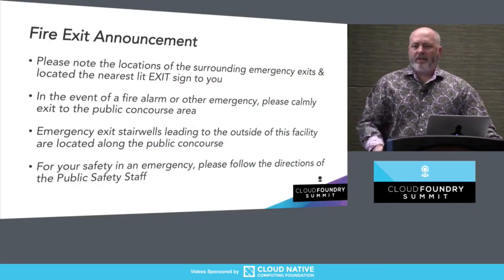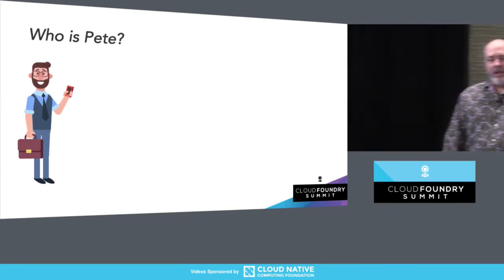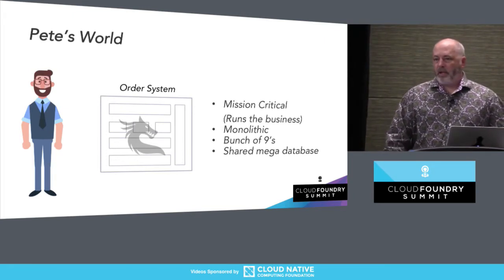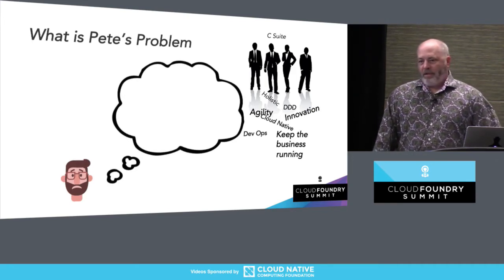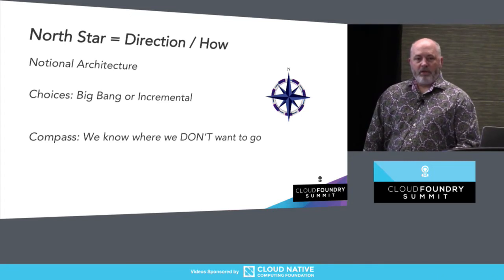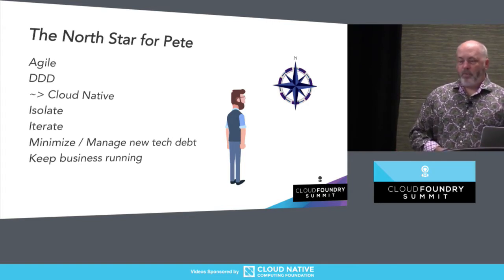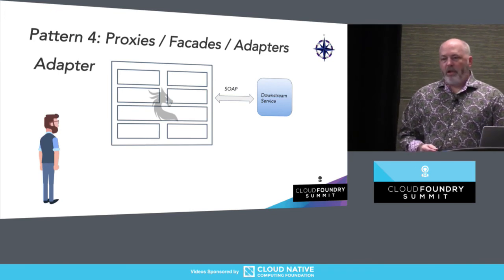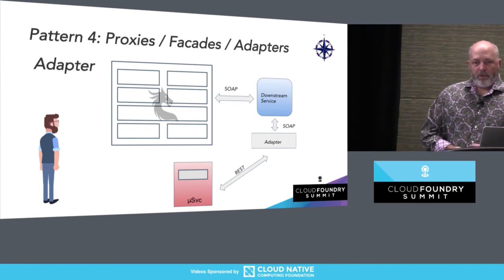A Deep Dive into Modernization Patterns to Get Your Mission Critical Applications to the Cloud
A Deep Dive into Modernization Patterns to Get Your Mission Critical Applications to the Cloud - Shaun Anderson, Pivotal

 Shaun will be taking you through several of the most common patterns he and his colleagues have compiled from experience on more than 45 modernization projects. These technical patterns were driven out by the desire to strangle business critical functionality out of legacy monoliths and push to the cloud without impacting current business flow. These patterns can be used to move functionality to the cloud in days and weeks rather than months and years.

Pattern Categories include:

* Strangling the Monolith
* Event Shunting
* Proxies / Facades / Adapters
* Gateways

About Shaun Anderson
Shaun is an Application Transformation Practice Lead at Pivotal. He spends most of his time slaying, starving and strangling monoliths and defining pragmatic solutions to complicated problems. He has a wealth of experience designing and building mission critical applications with technologies running the gamut from Akka to Zuul. He is the inventor of top down domain oriented design techniques including the Boris Diagram. Shaun also contributed to the curriculum and taught the replatforming and modernization sections of Pivotal’s Platform Acceleration Lab. His specialties are distributed computing and transforming mission critical Java applications into Cloud Native applications. Shaun has recently presented at the SpringOne Conference, has participated in webinars and podcasts.